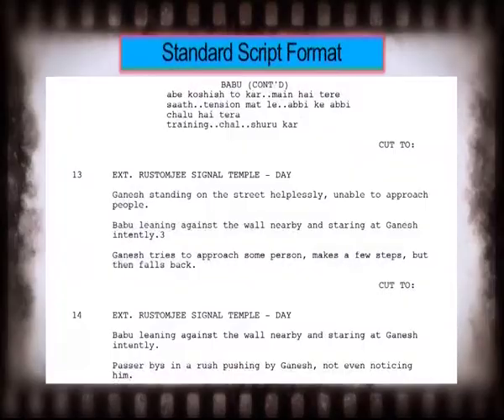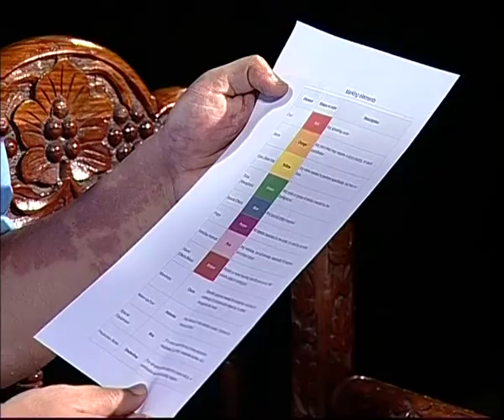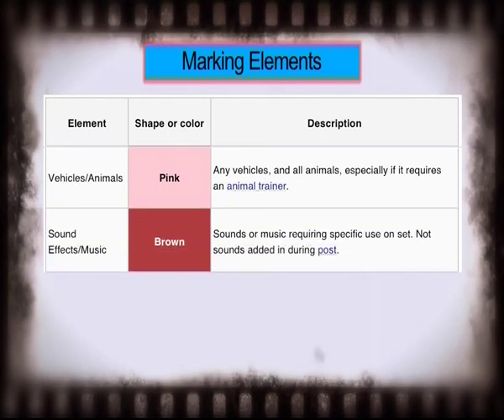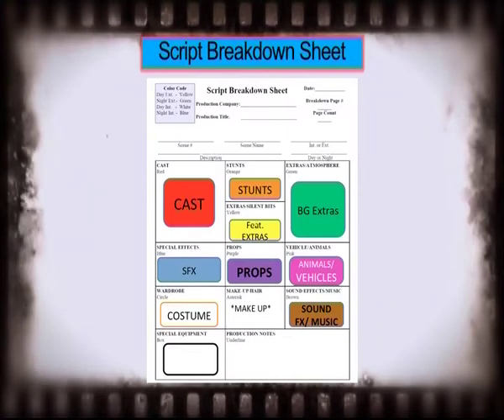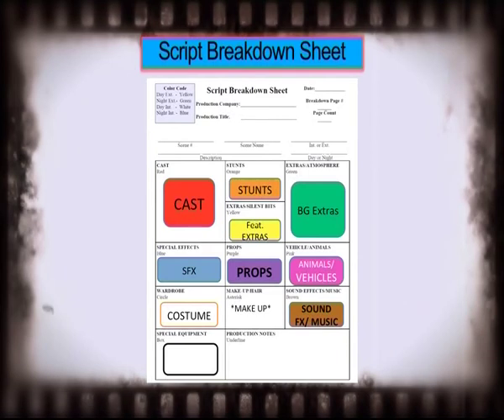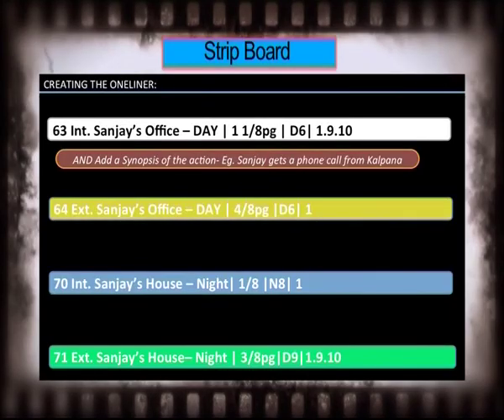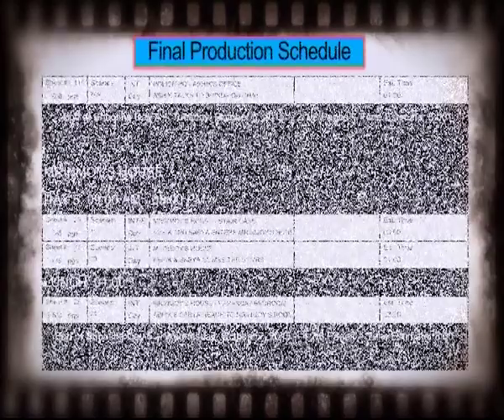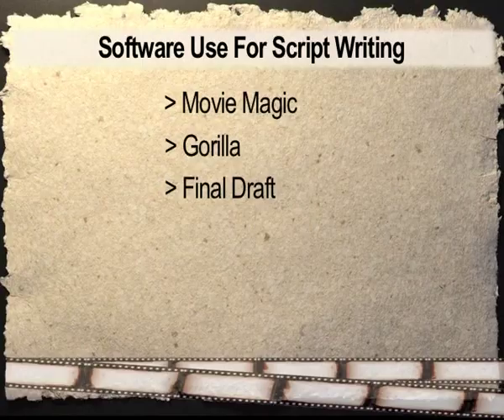Script breakdown and scheduling (CH-05)